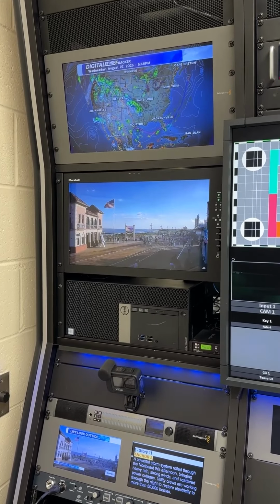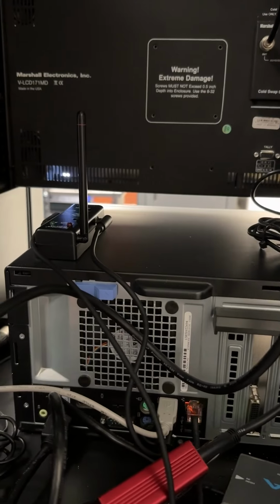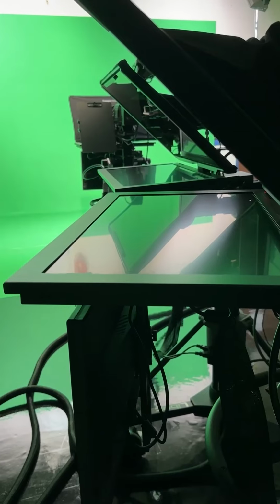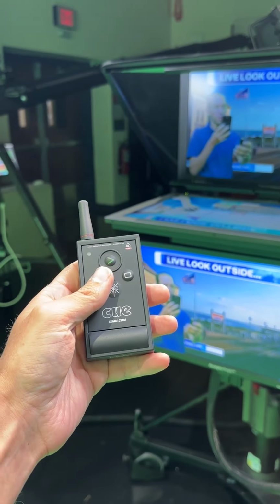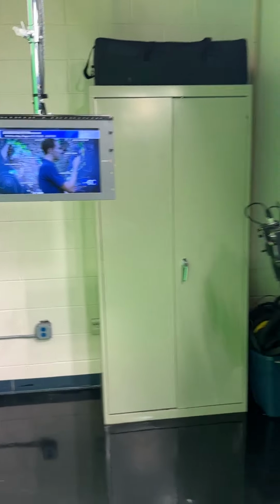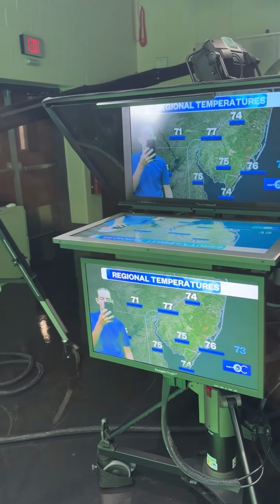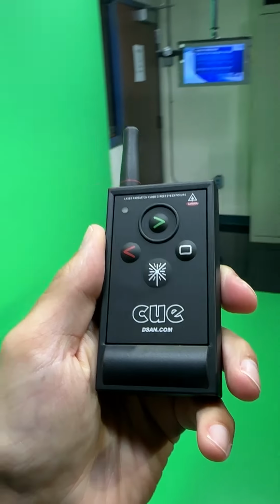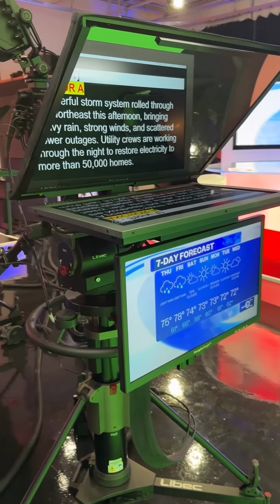Perfect Cue Micro Hack: Trigger XPression & WSV3 Scenes Independently for Weather Blocks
See how a DSan Perfect Cue Micro can control two separate systems—advancing Ross XPression graphics and switching WSV3 presentation scenes—from the green screen.

In this demo weather block, the presenter triggers:
 • ✅ Scene advances on the XPression character generator
 • ✅ WSV3 weather visuals on a second PC (fed back into XPression as an input)

This creative workflow gives the on-camera talent virtual control of all weather visuals without expensive automation hardware. Perfect for small-to-mid-level broadcast facilities or schools looking to replicate pro workflows using gear they already own.

📺 More AV tips & tutorials: @theAVcoach